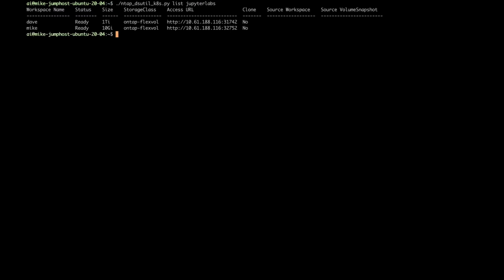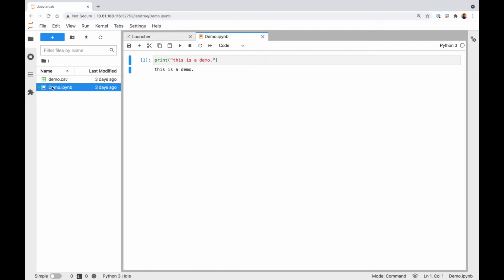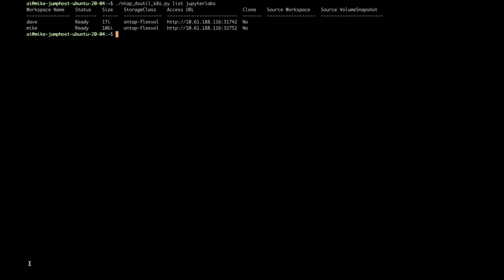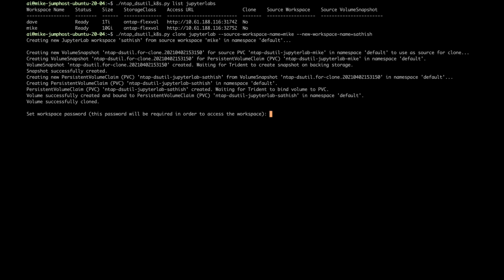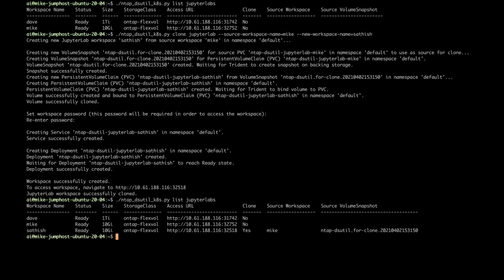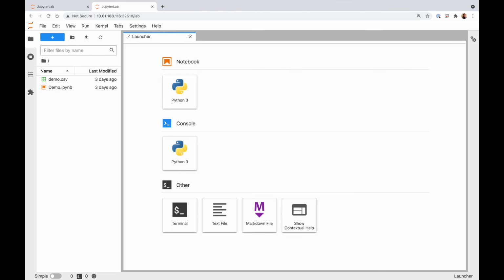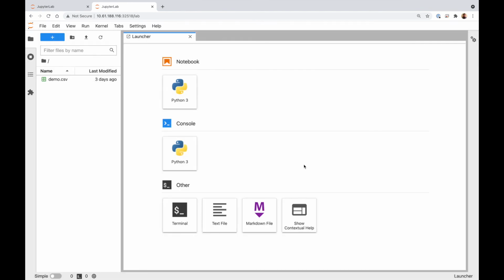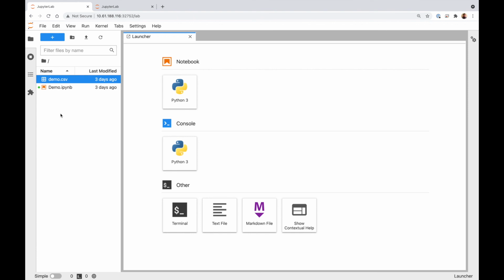Clone a JupyterLab Workspace with the NetApp Data Science Toolkit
Learn how to use the NetApp Data Science Toolkit for Kubernetes to near-instantaneously clone a JupyterLab workspace.